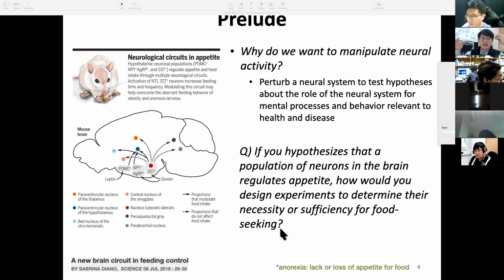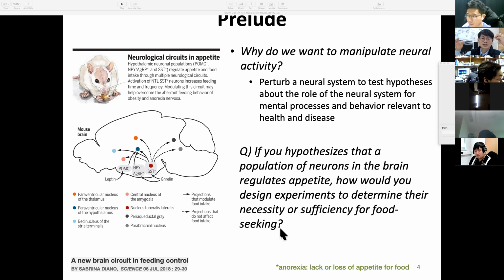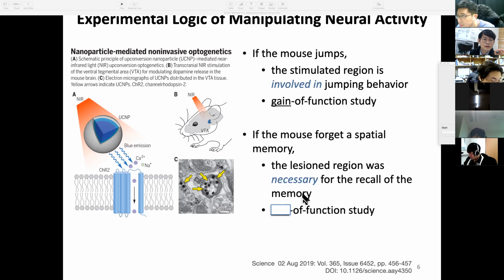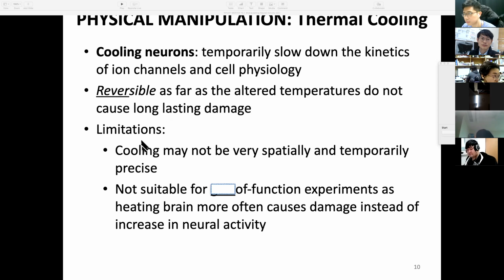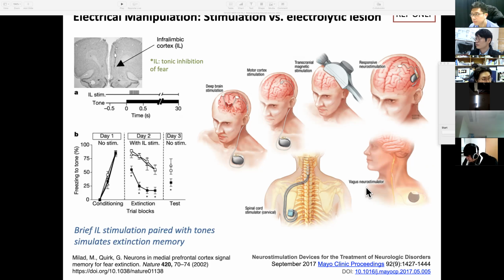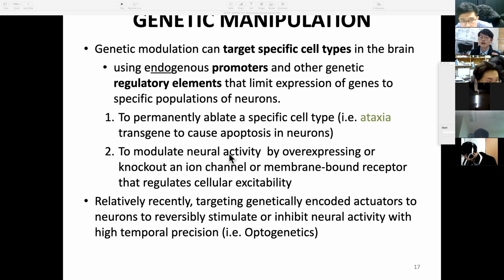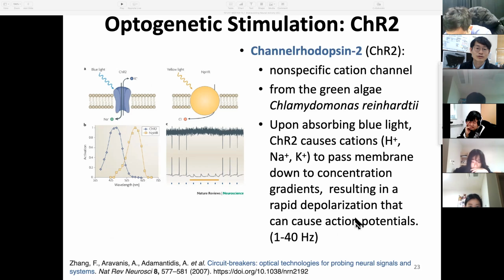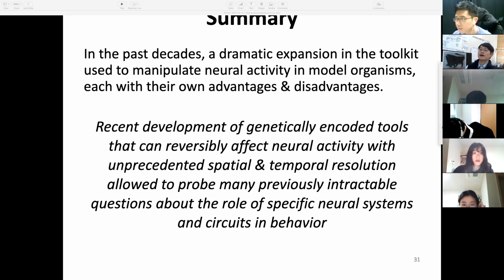10. Manipulating Neural Activity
The advancement of brain science has been accelerated by new methodologies and advanced imaging technologies. This course introduces various neuroscience research techniques to reveal the structure and function, modulation of the neural system from in vitro neuron-level to brain slice, and in vivo animal brain, including brain disorders such as stroke by use of neurotechnology and neurophotonic approaches.

Note: Major content of this lecture was prepared with a textbook, Matt Carter and Jennifer C. Shieh,
Guide to Research Techniques in Neuroscience (1st and 2nd edition)